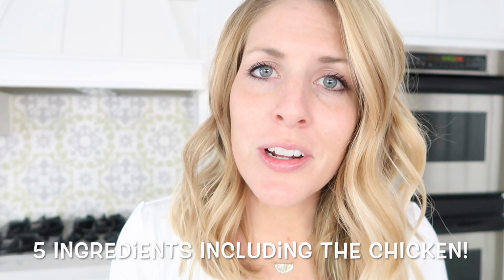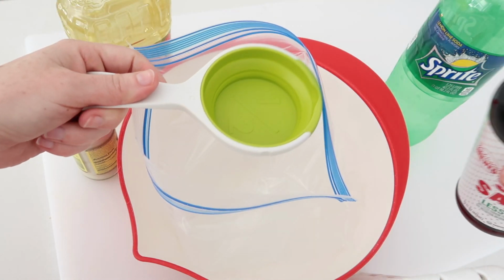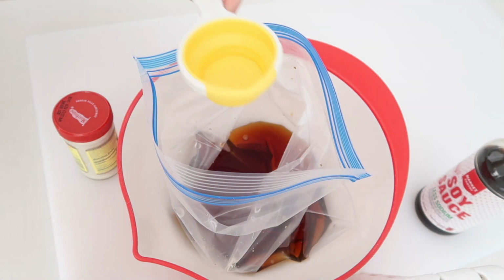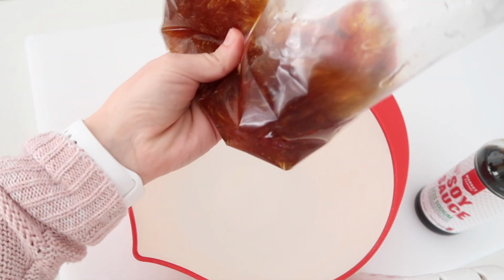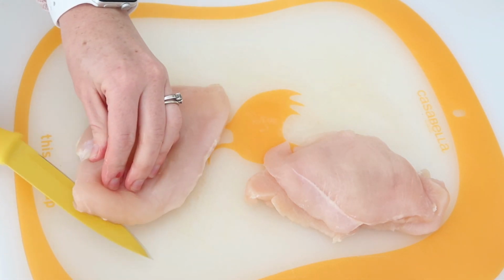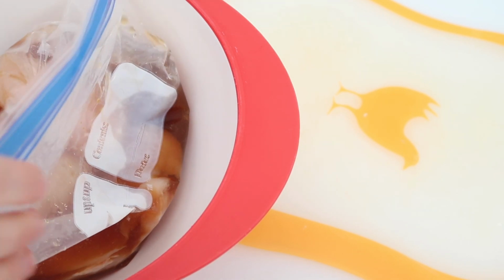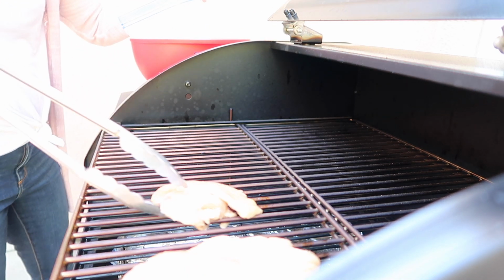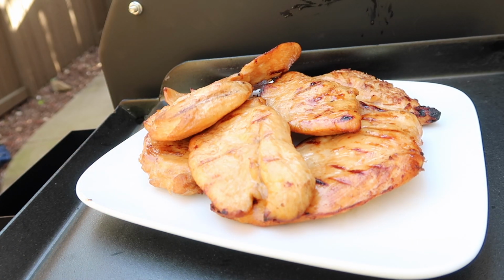4 Ingredient Barbecue Chicken Marinade - How To Make Barbecue Chicken - Backyard Texas Barbecue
This is the best Barbecue Chicken marinade recipe out there. I am constantly craving this recipe. It will change how you barbecue and grill your chicken!

The best part is, you only need 4 Ingredients to make it! The trick to this delicious chicken marinade is that you need to let the chicken marinade for at least 8 hours. Any less and you won't get the same flavor.

So if you want to try a new barbecue chicken - you MUST try out this recipe! You will never go back to your other marinades!

Find the recipe here:

INGREDIENTS
6 chicken breasts
1/2 cup soy sauce
1/2 tsp Horseradish
1 (12 oz) can of lemon-lime soda pop (not diet)
1/4 cup vegetable oil

INSTRUCTIONS
Mix all ingredients together in a Ziploc bag. Add 6 chicken breasts and marinate for at least 8 hours (although the longer you go, the better they taste! I usually marinate my chicken overnight).
Grill over medium-high heat until cooked all the way through.

Welcome to Backyard Texas Barbecue where you don't need to be an BBQ expert (or Texan) to make and enjoy the best Texas BBQ recipes.

We'll show you how to BBQ a full range of Texan delicacies including ribs, bbq brisket and how to make barbecue chicken that a native Texan would be proud of.